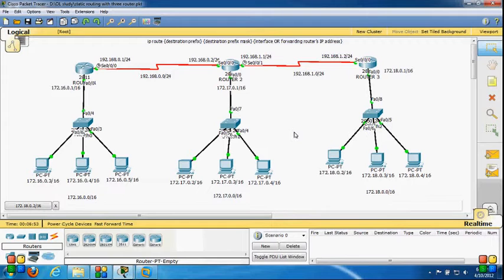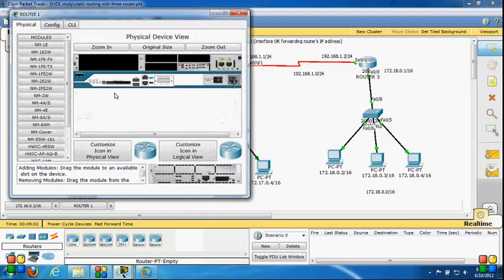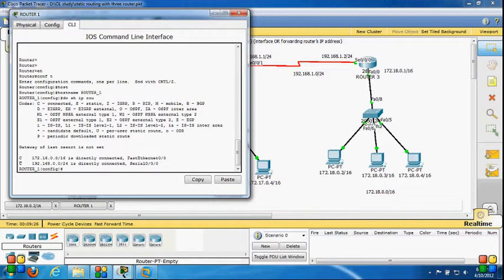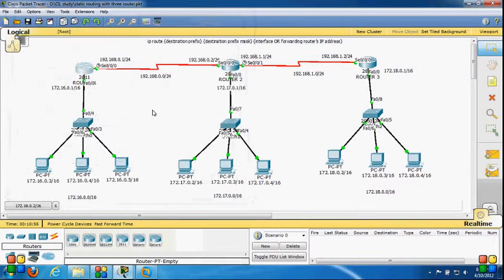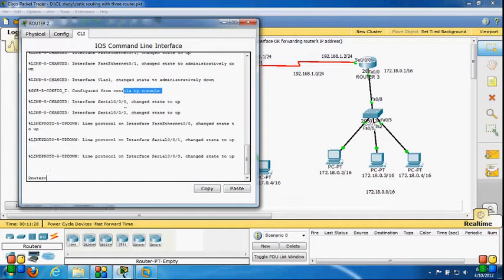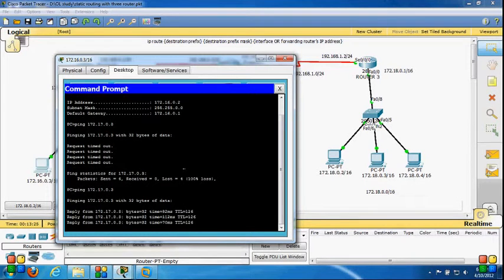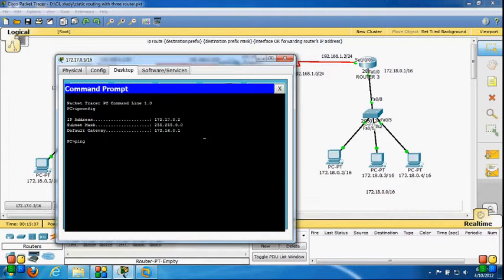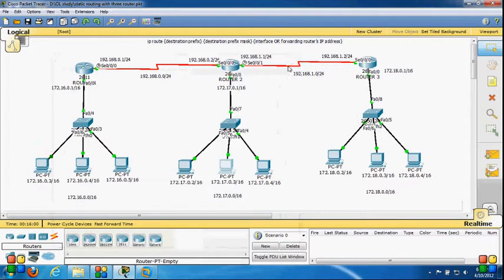static routing between 3 routers